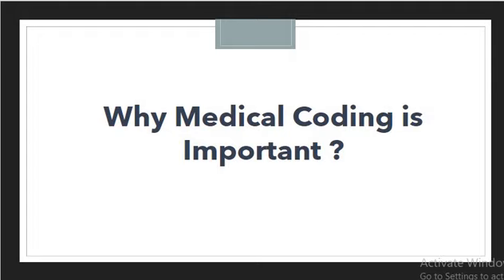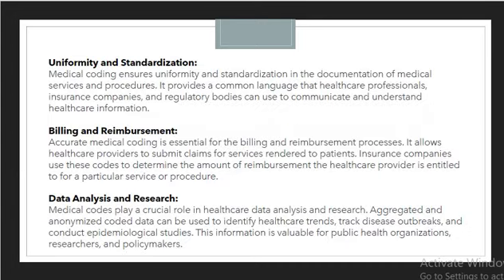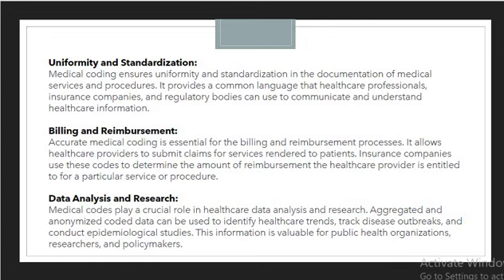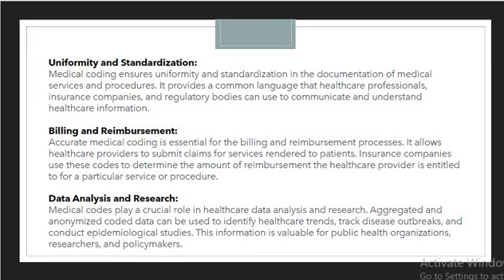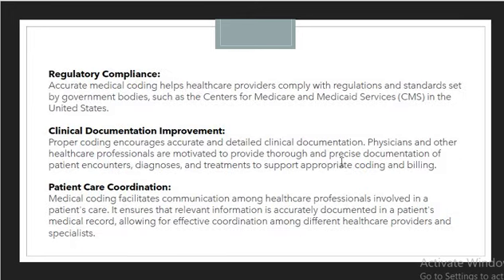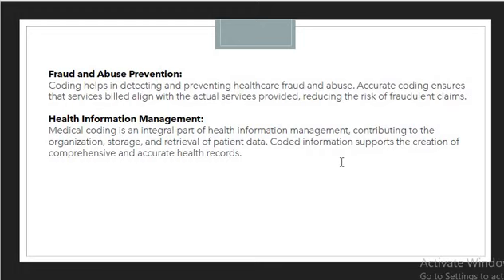Importance of medical coding | medical coding for beginners | cpc medical coding lecture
1. Importance of medical coding in english.
2. Why medical coding plays a vital role in healthcare industries in english.
3. Basics of medical coding in english.

| Medical coding in english | Medical coding for beginners | cpc medical coding classes | CPC certified medical coders | CPC Certification course |